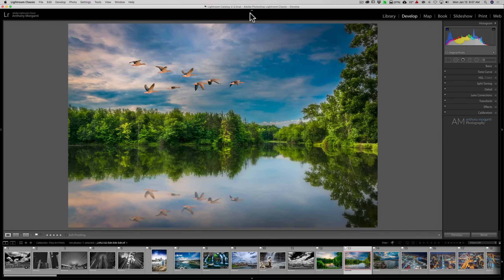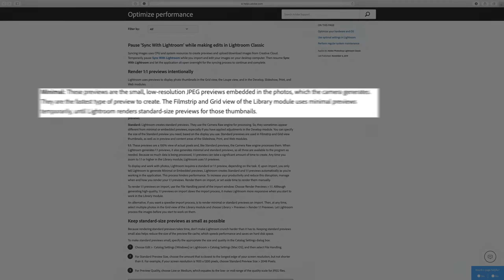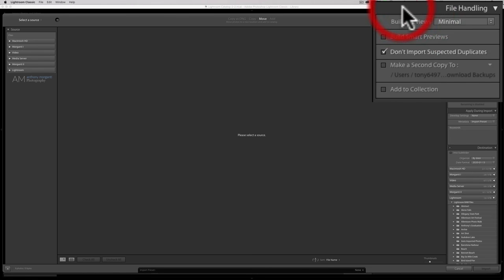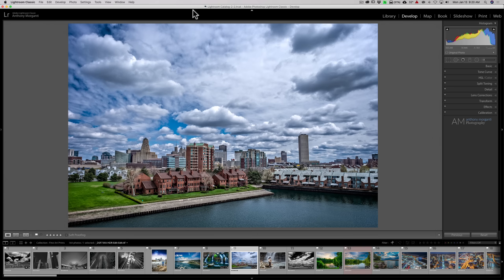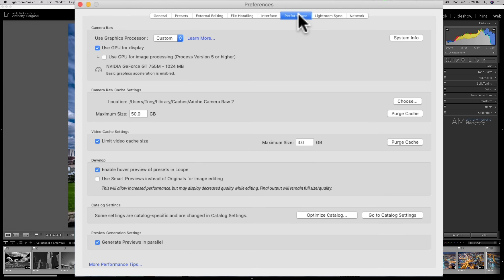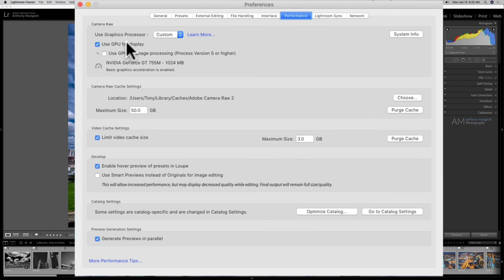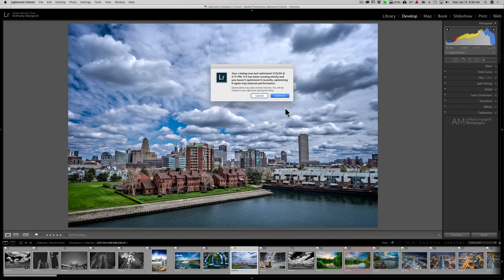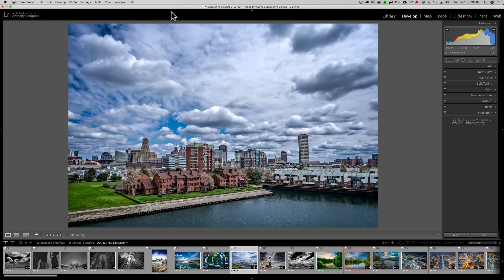Lightroom Slow? Try These Tips!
Lightroom can be very clunky on some machines when doing specific operations. In this video, I go over a few settings you can set to help Lightroom run the best it can on your hardware.

Checkout my Recommended Gear List:

Thumbnail Photo by Pascal van de Vendel on Unsplash